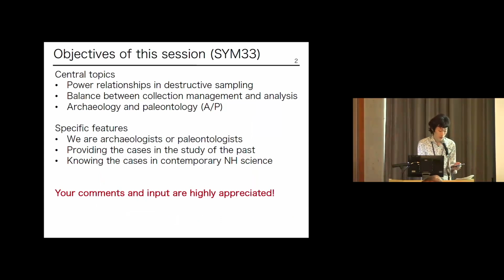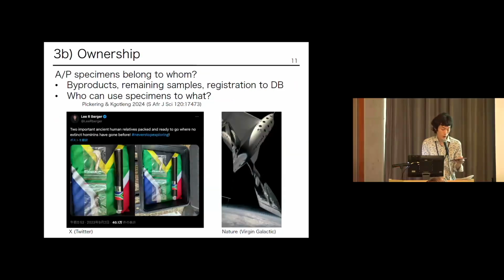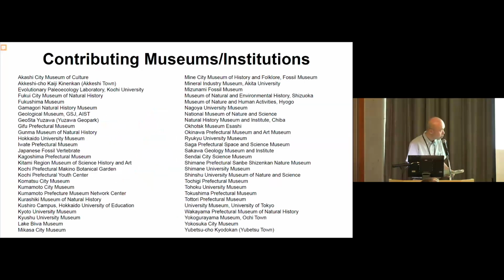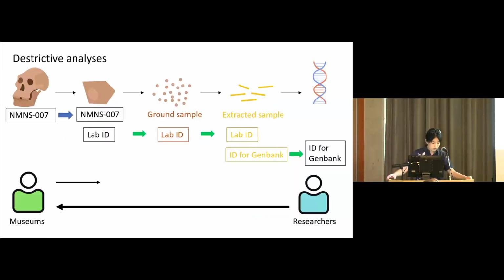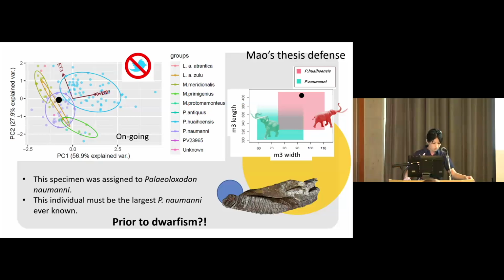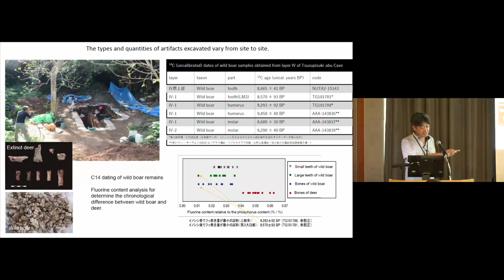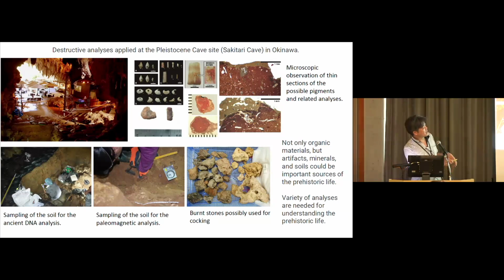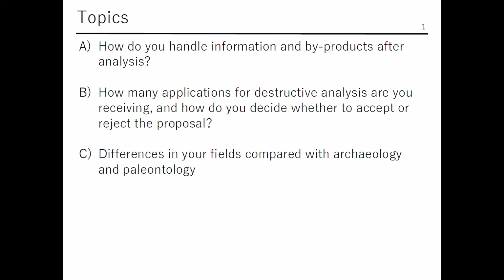SPNHC/TDWG 2024 - 09/3 - SYM33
SYM33 - Unlocking Barriers and Access Inequities to Museum Collections in Archaeology and Paleontology